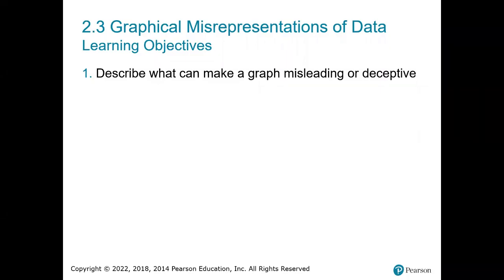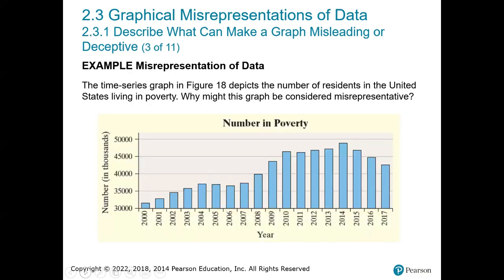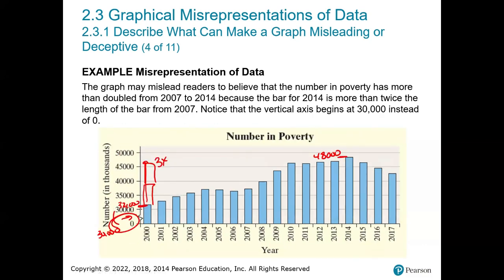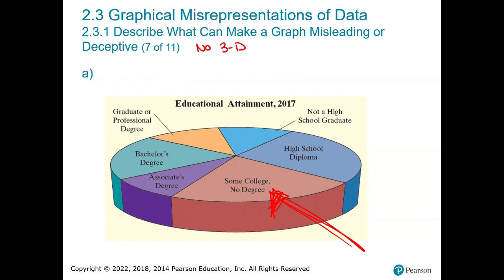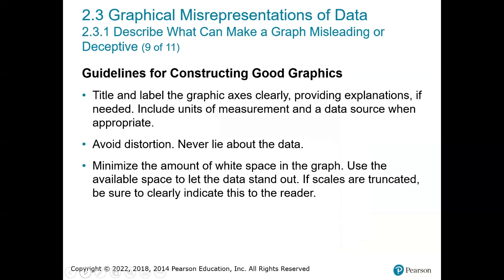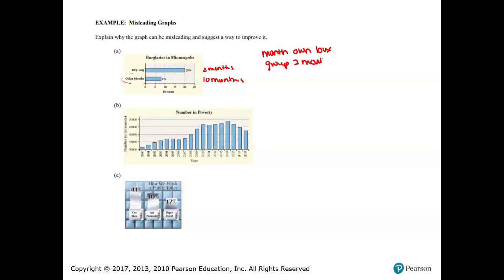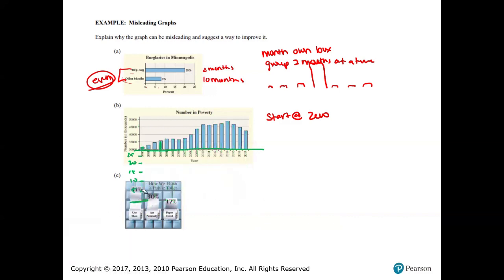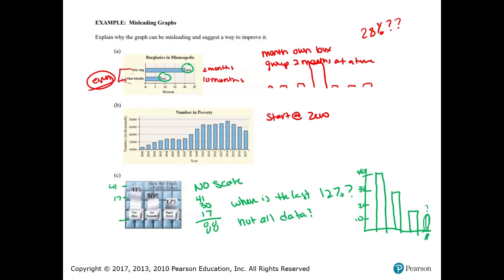Sullivan Fundamentals of Statistics Sec 2.3 Lecture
Graphical Misrepresentations of Data

Chapters:
0:00 Introduction
1:41 Describe what can make a graph misleading or deceptive
9:10 Guidelines for good graphs
11:38 Practice